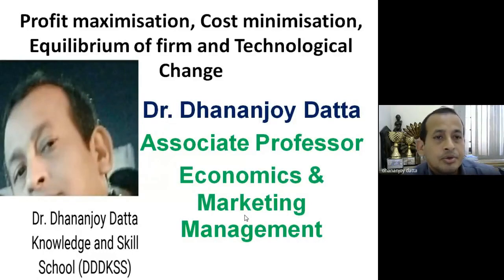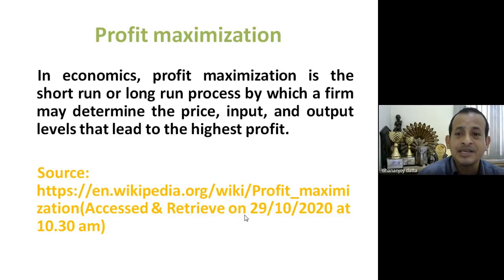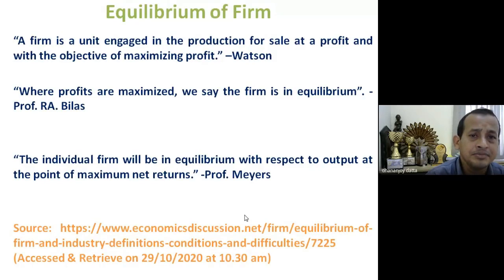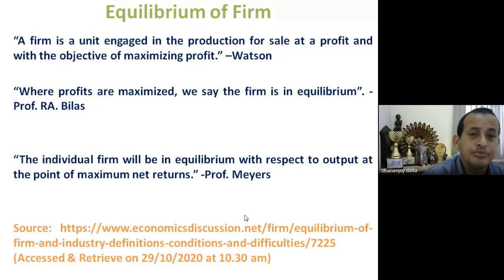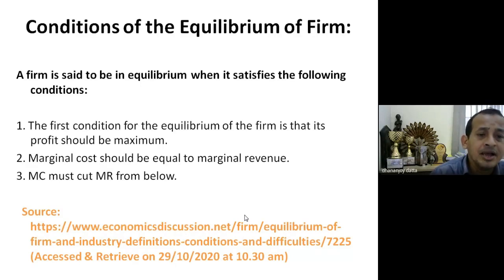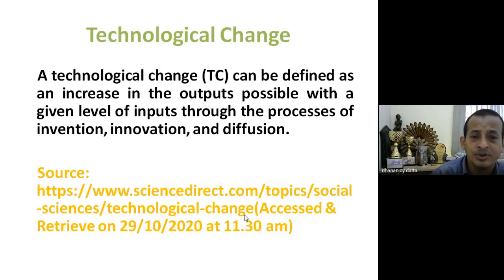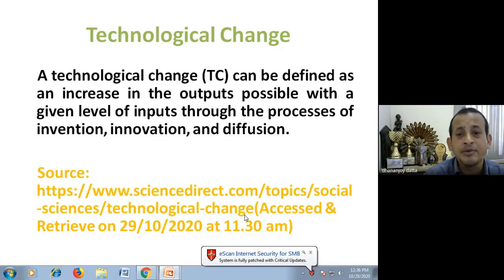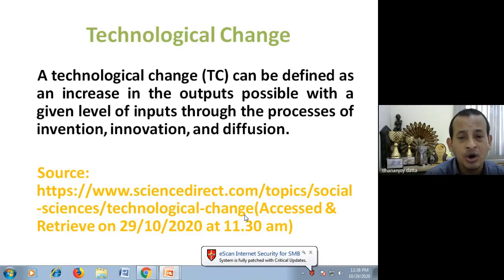Profit maximization l Cost minimization l Equilibrium of firm l Technological Change lMicroeconomics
Profit maximization, Cost minimization, Equilibrium of firm and Technological Change

(Marketing Myopia,The Dynamics in Marketing,The Significance of marketing in the Airline industry, Banking industry and Education industry)

(Definition of Marketing,Concept of Exchange,Needs, Wants and Utility,Evolution of Marketing,Marketing Concept & Societal Marketing Concept)

 DDDKSS)

(Iso-quent curve l Definition l Assumptions l Economics of scale & Disecoomissions of scale l DDDKSS)

(Summer Internship Program l MBA l SIP MBA l DDDKSS l ICFAI UNIVERSITY TRIPURA l INTERNSHIP PROGRAM )

(Production function , Laws of production , Law of variable proportions and Law of returns to scale)

(Price effect: The sum of Substitution and income effect or Price Effect Broken Up into Income and Substitution Effects: Slutsky Method,
Slutsky theory: Measure of Substitution effect)

Available as : DDDKSS in Facebook, LinkedIn,You Tube, Instagram and Twitter.

Instagram: Dr. Dhananjoy Datta (DDDKSS)